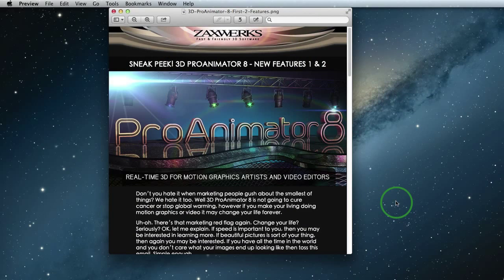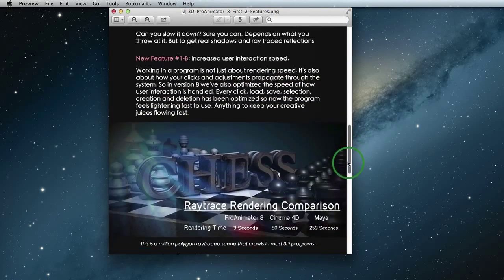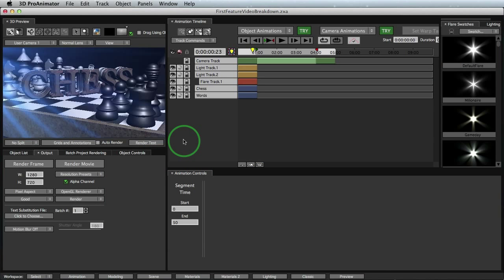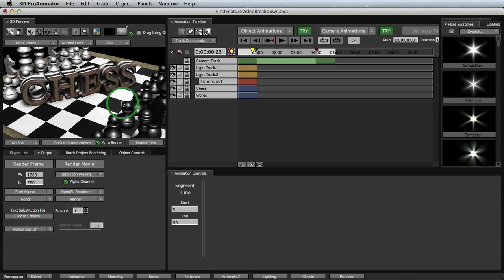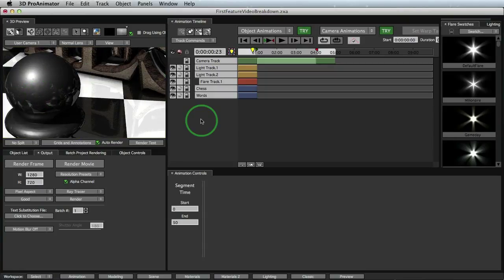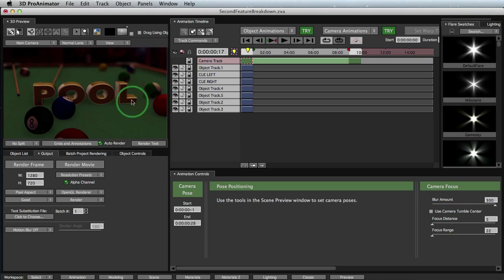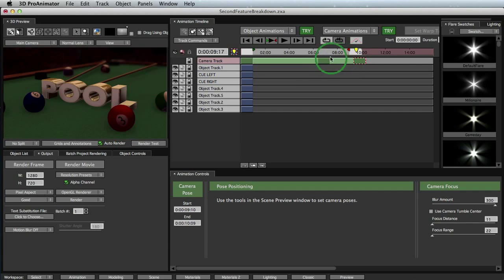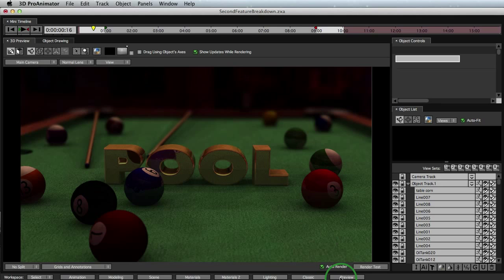Tutorial 83 - 3D ProAnimator 8 - New Features Part 1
The first two features we are about to reveal are awesome.  If you
could only get these two features they would be worth the price of
the software, but of course there are many other features that make
the software an even better value.  Are you ready?  Here we go!

New Feature #1: Real-Time 3D Rendering
New Feature #2: Real-Time Camera Focus with Depth of Field

Reminder: If you purchase 3D ProAnimator 7 now, you will receive 3D ProAnimator 8 for free.